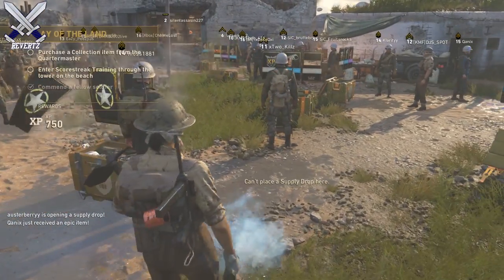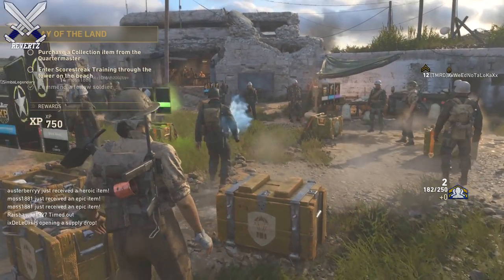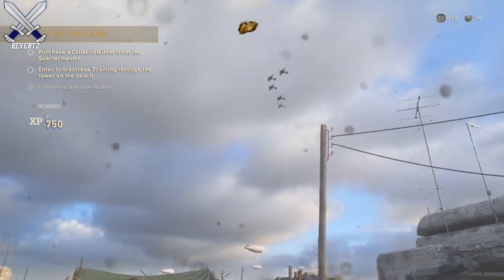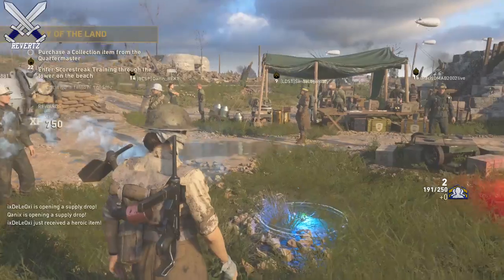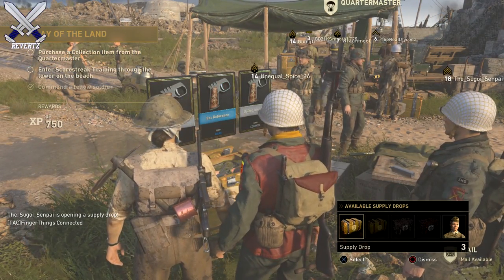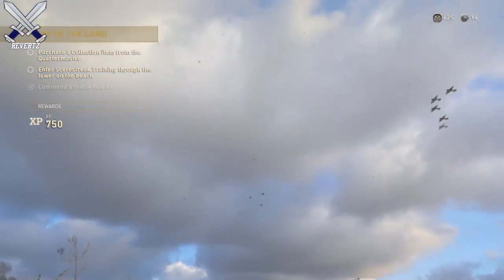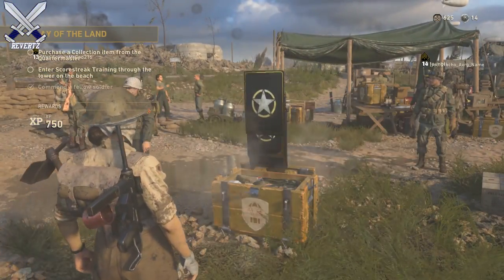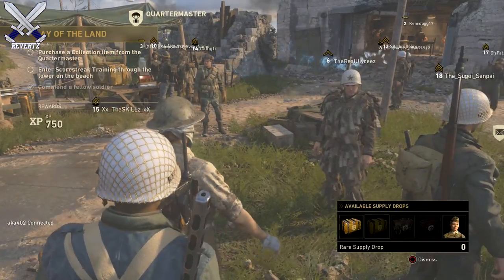A RIDICULOUS & EASY Way To Earn Supply Drops FAST! (Call Of Duty: WWII Tips & Tricks)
Call Of Duty WWII: tips and tricks showing literally the easiest way to earn supply drops fast! You can also earn XP, Division Team XP, and quartermaster credits but we mainly just care about the supply drops right! i just went around looking at other players supply drops on WWII last night, and I got around 10 supply drops in just 15 minutes so the next time you play try this and get some free stuff in the headquarters.